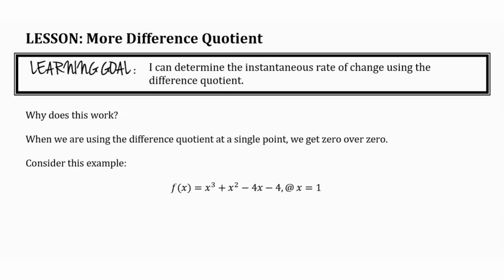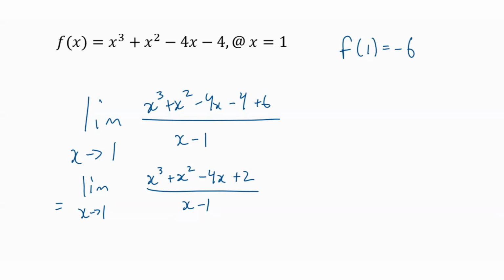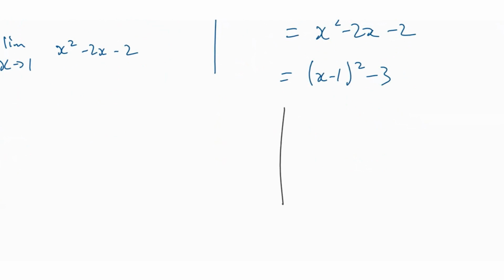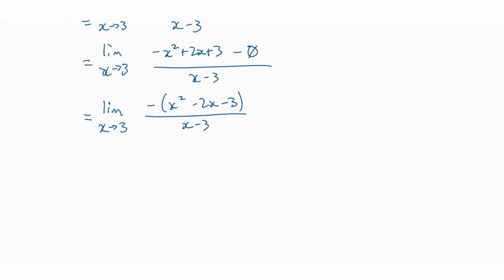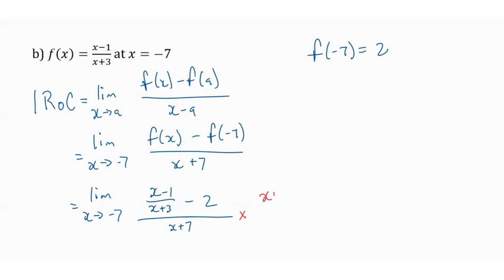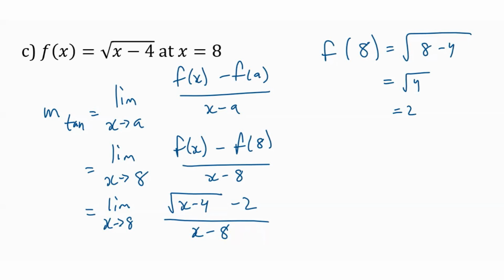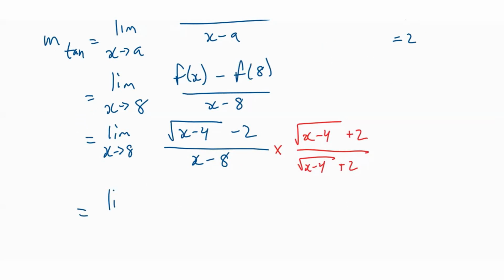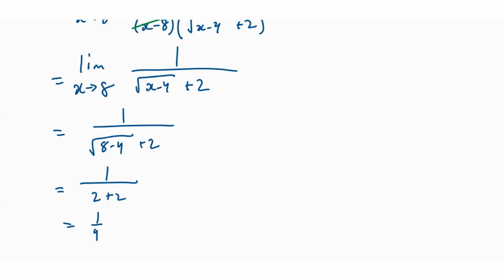Instantaneous Rates of Change day 2